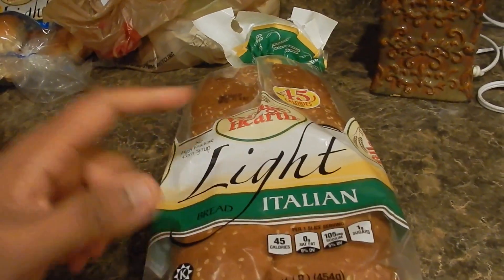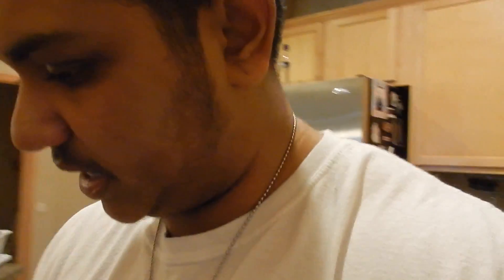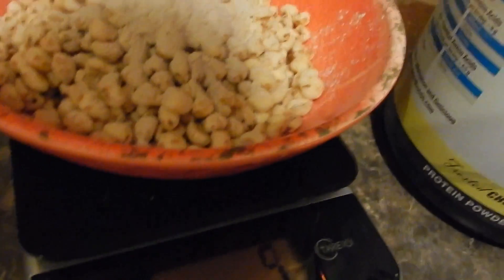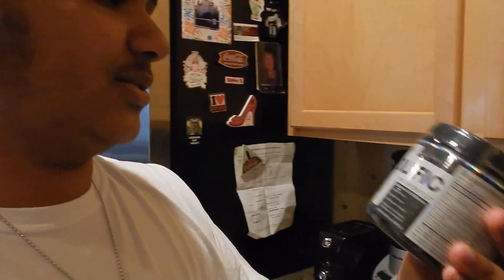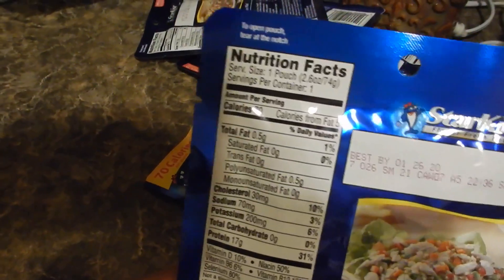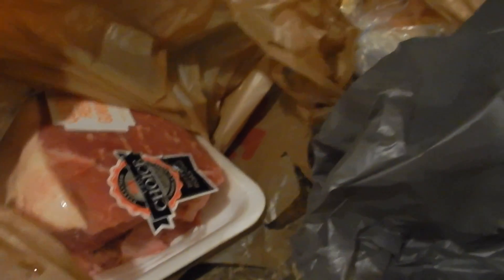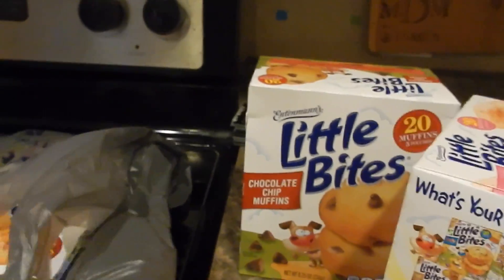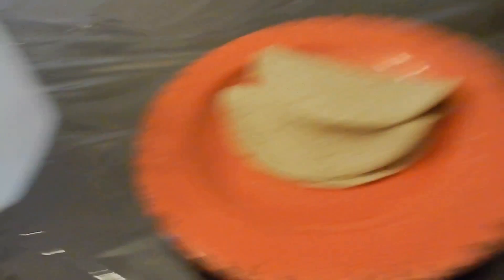FTM: Road to Summer Ep. 18